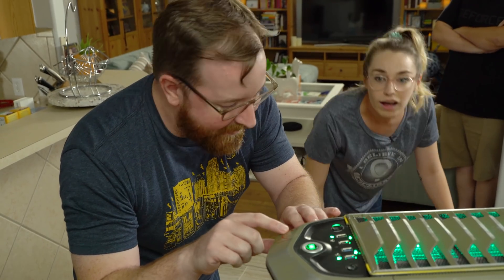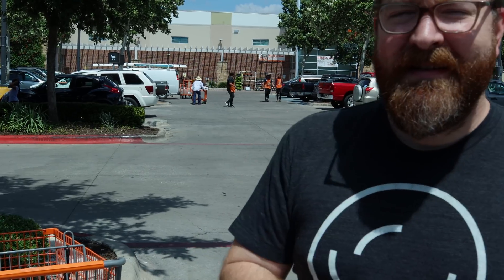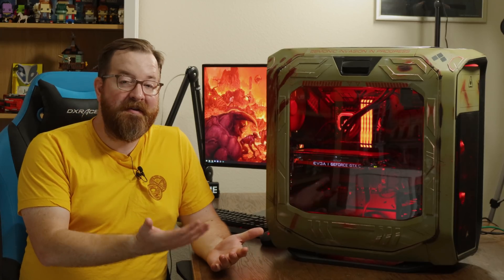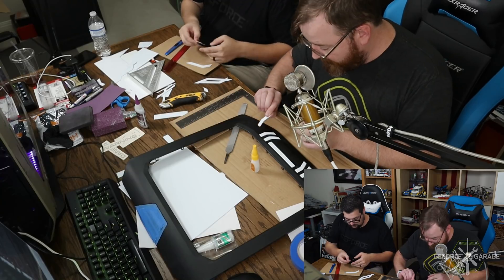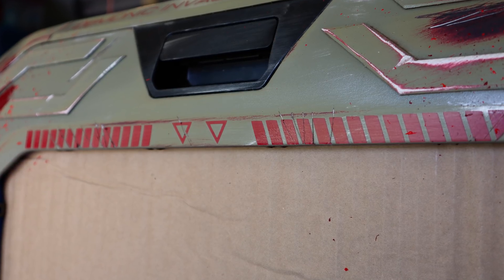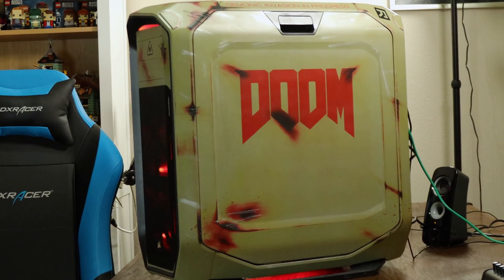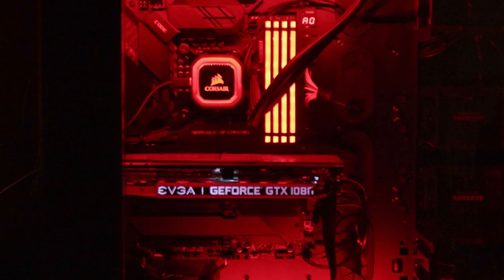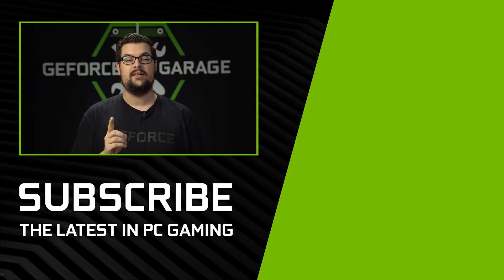GeForce Garage - Jack Pattillo's DOOM Upgrade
Last year we worked with Rooster Teeth's Jack Pattillo to bring him a monster DOOM-themed PC, and he recently called us up to help him with yet another DOOM build. Let's take a closer look!

Rooster Teeth's Extra Life on November 9th at 8am CST.

Specs -
Chassis: Corsair 780T ATX Full Tower Case
GPU: EVGA GeForce GTX 1080 Ti
CPU: Intel Core i9-9900K
Motherboard: Asus ROG MAXIMUS XI CODE ATX LGA1151
Memory: Corsair Vengeance RGB Pro 32 GB (4 x 8 GB)
Storage: Seagate Barracuda 2 TB HDD,  Samsung 860 Evo 1 TB SSD (x2), Samsung 970 Evo 500 GB M.2-2280 NVME SSD
PSU: Corsair RMi 1000 W 80+ Gold
Coolor: Corsair H100i PRO